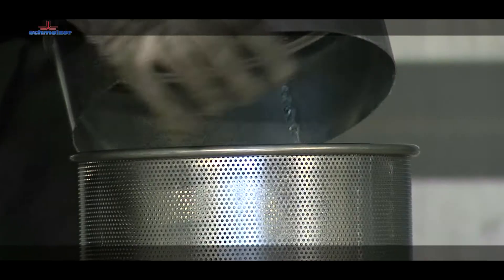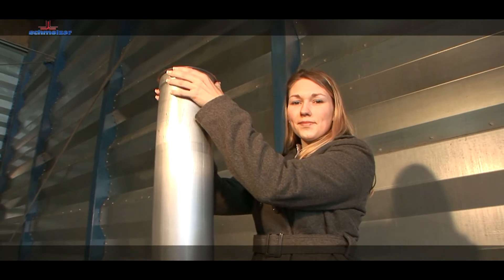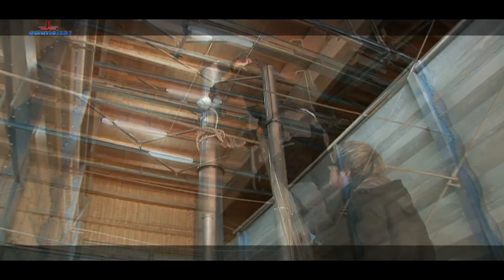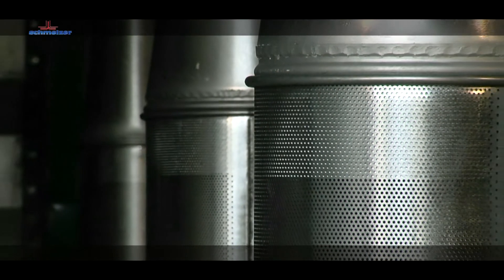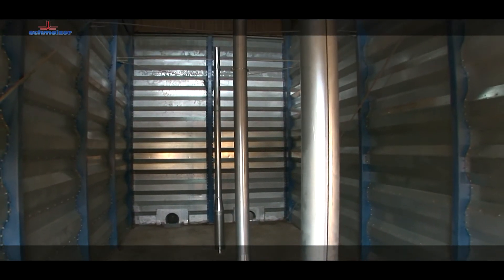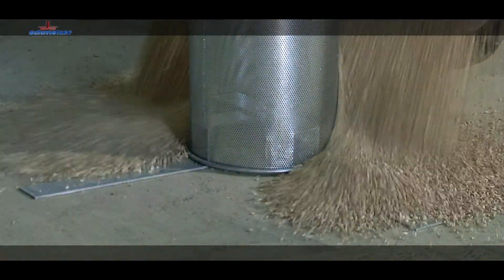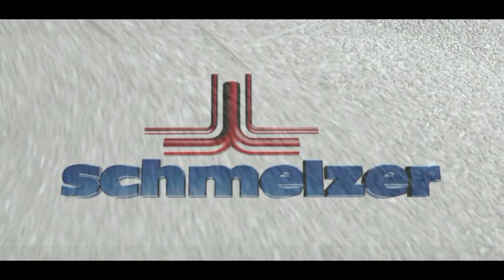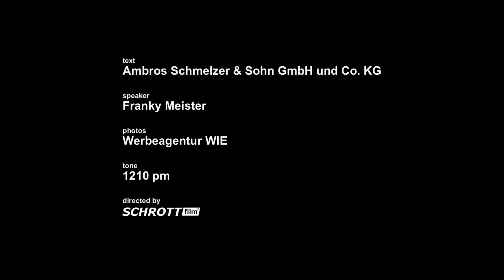AIR PILLAR (English) - Ambros Schmelzer Oberpfalz Fichtelgebirge Oberfranken Hochfranken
เกษตรกรรม landbou bujqësi زراعة գյուղատնտեսություն kənd təsərrüfatı Nekazaritza 農業 селското стопанство landbrug põllumajandus کشاورزی agricultura agricultură сельское хозяйство poľnohospodárstva landbruk เกษตรกรรม tarım сельская гаспадарка nông nghiệp  maatalous γεωργία agrikilti कृषि pertanian חקלאות talmhaíocht Landbúnaður agricoltura 農業 농업 אַגריקולטורע